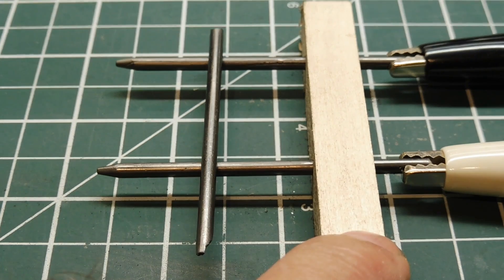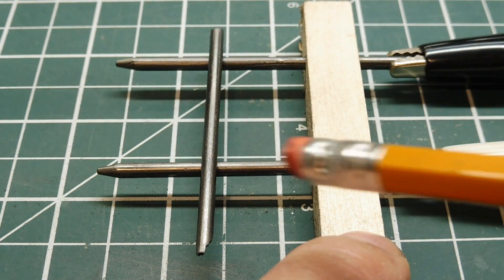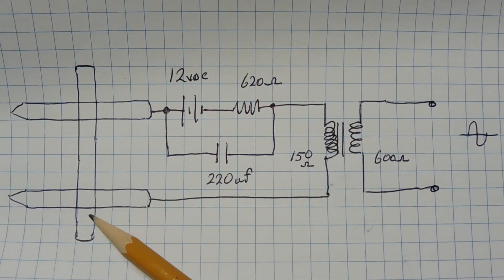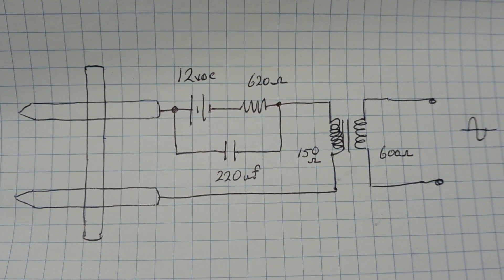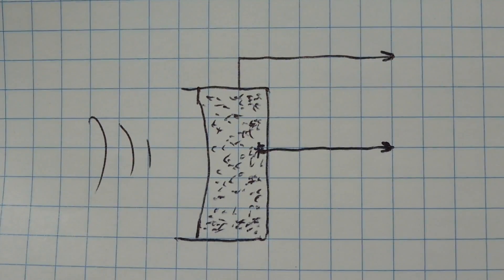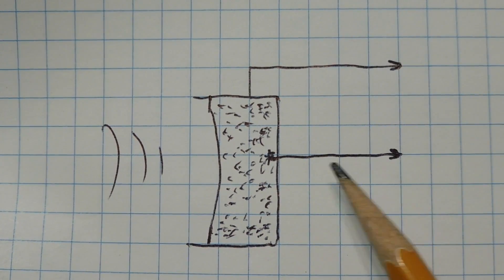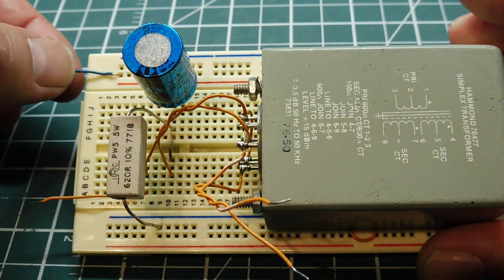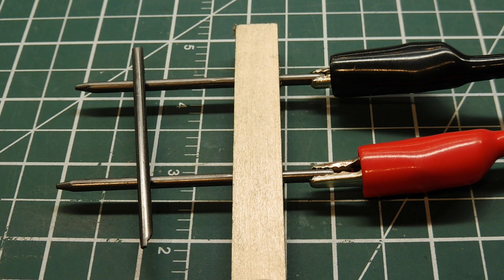How To Build A Simple Carbon Microphone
This video will cover the history of the carbon microphone and its operation. A simple microphone build will be covered which can be a suitable science fair project,